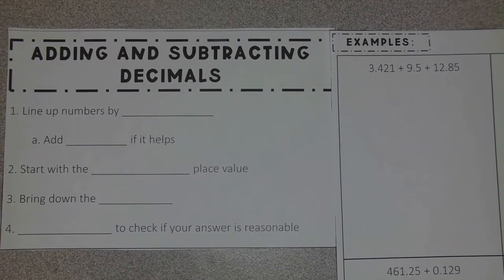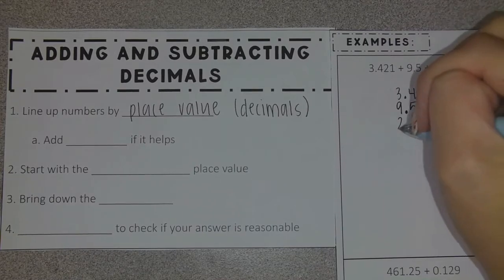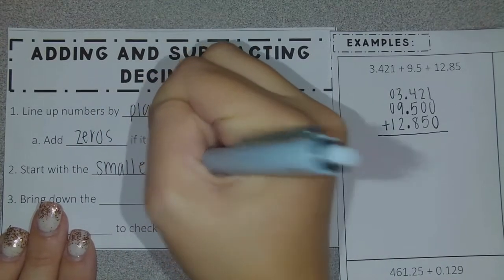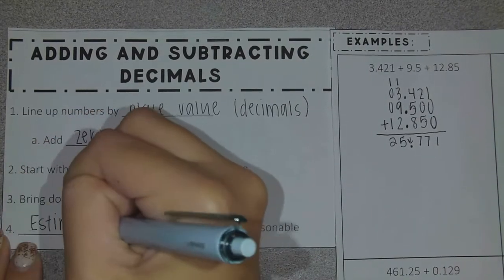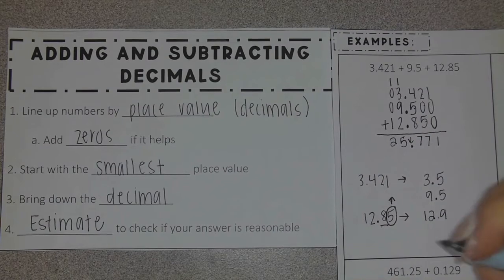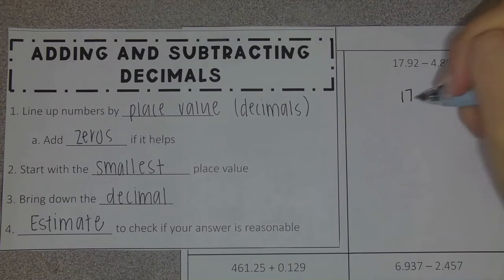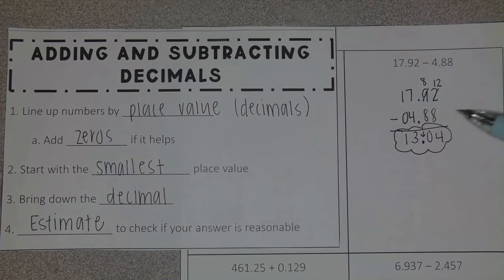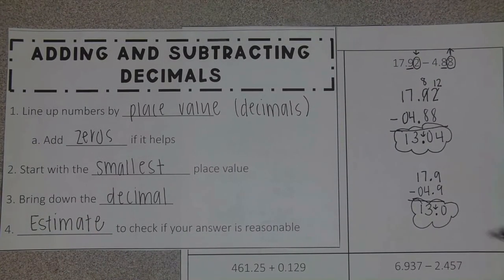Adding and Subtracting Decimals